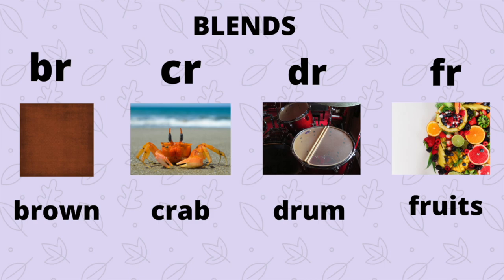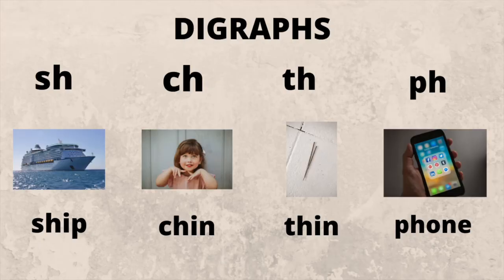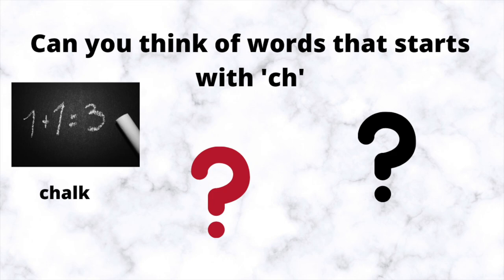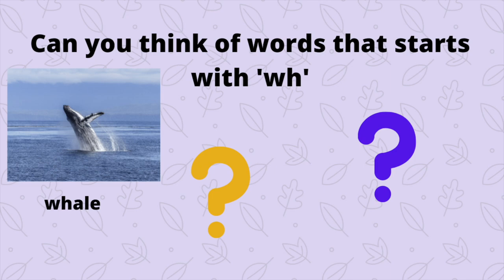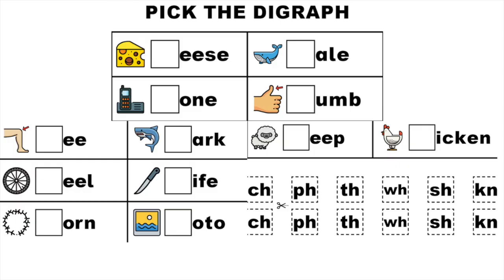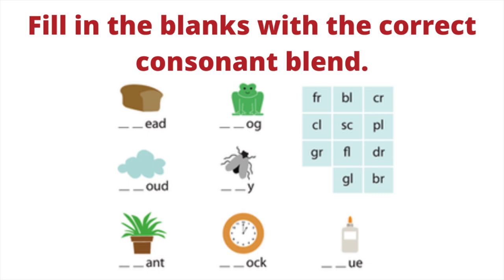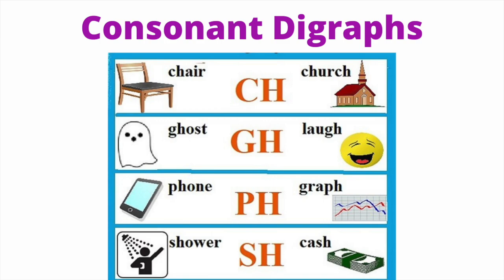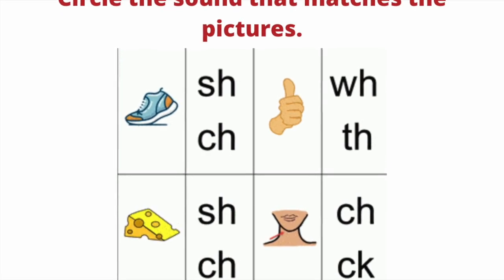How do you teach digraphs and blends? | Activities with Blends and Digraphs| By ESL Teacher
What is a Blend?
What is a Digraph?
Differences between blends and digraphs.
There are common digraphs like ch, sh, th, and wh.
There are several groups of blends. Some are only found at the beginning of words, some are found only at the end of words, and some can be found in either place.
Today, I am going to share with you the easy way to teach your child about blends, and digraphs.
You can also help your child by showing different activities.